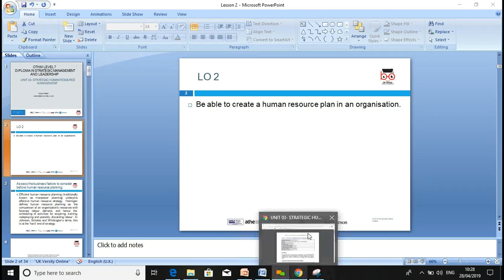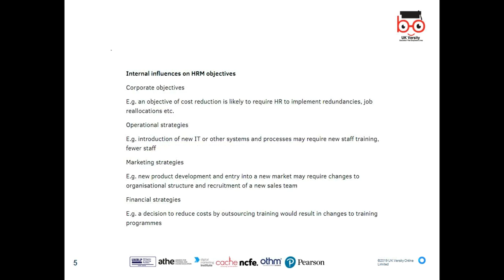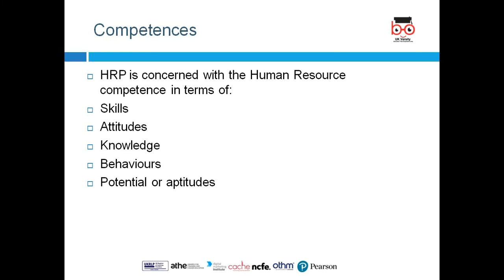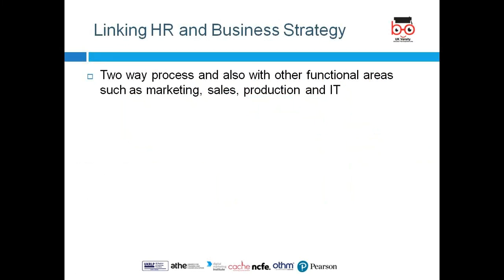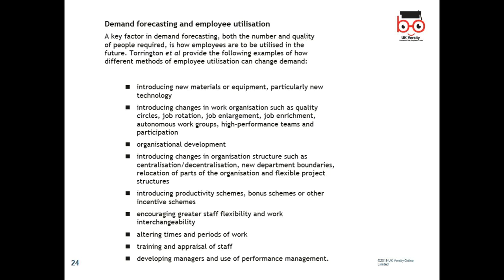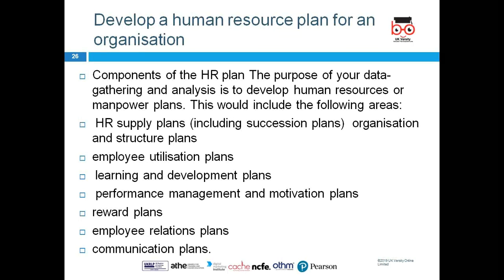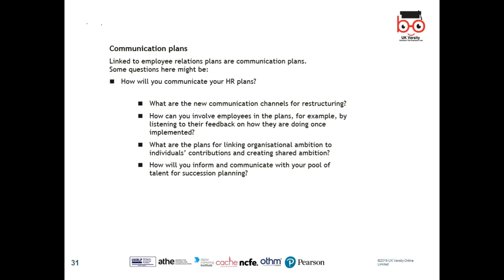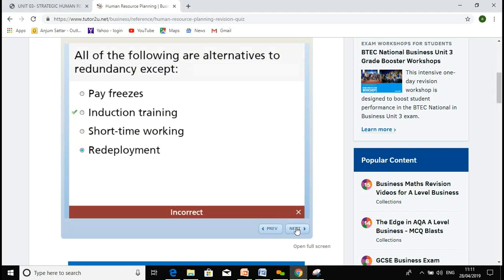OTHM L7 SML Unit 03 SHRM LO2 2019 04 28 2